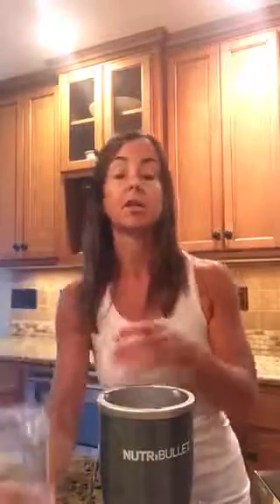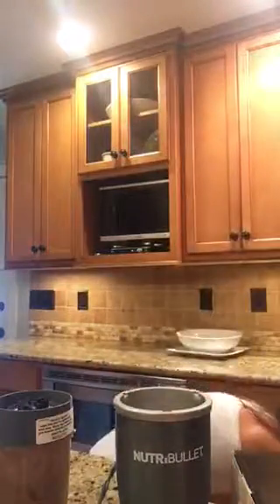Shake & Go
No excuse not to fuel your body with all natural, nothing artificial nutrition!